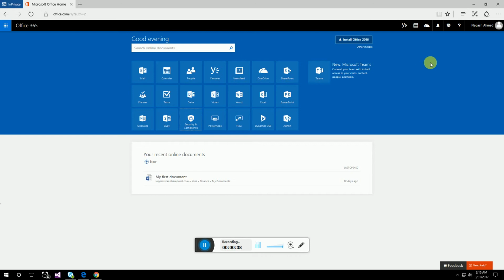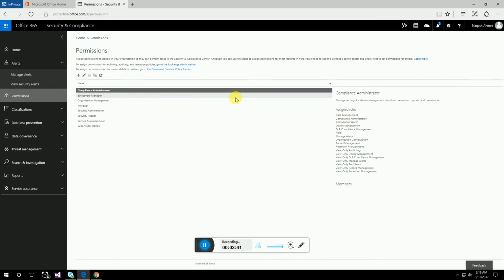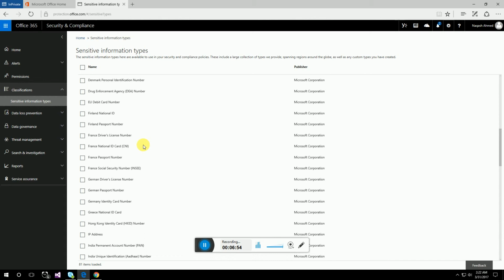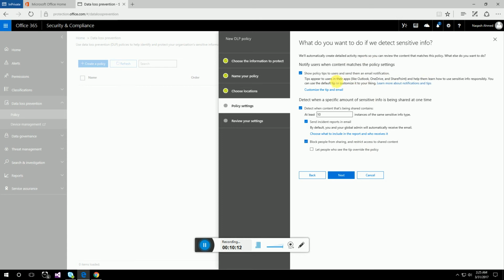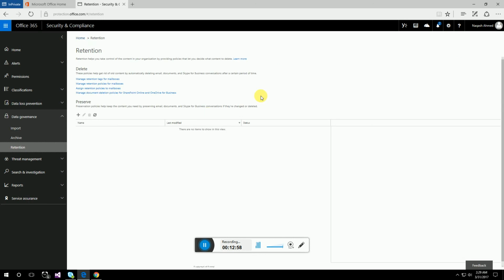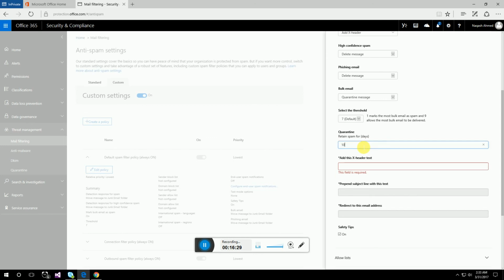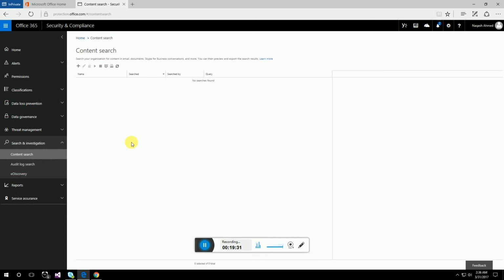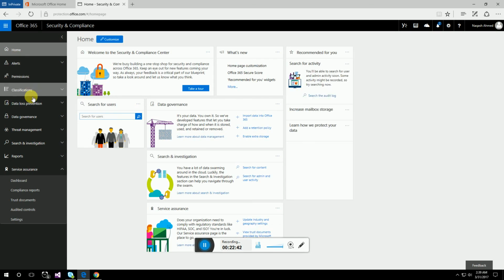Office 365 Security and Compliance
This video has importance because it contains step by step guide about the Security and Compliance features that Office 365 has to offer. You can learn making DLP policies and Retention tags also Anti-Spam filters through this video.